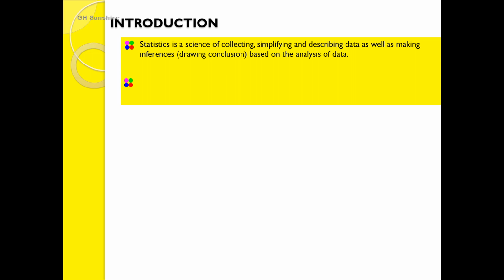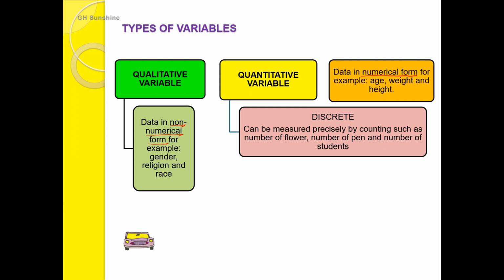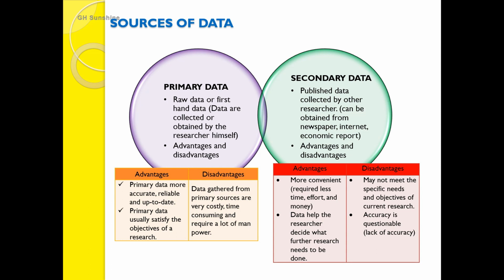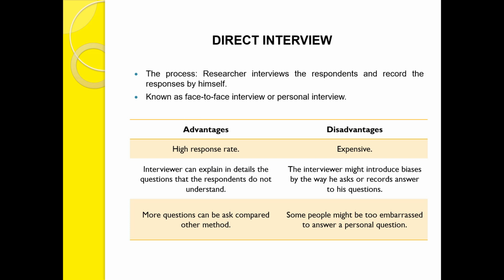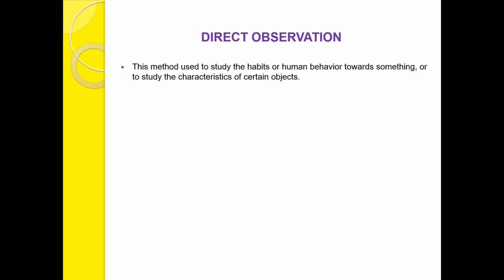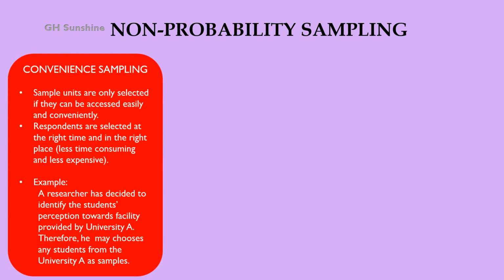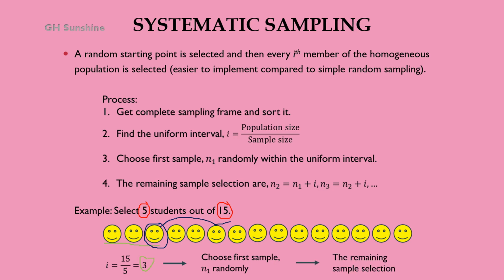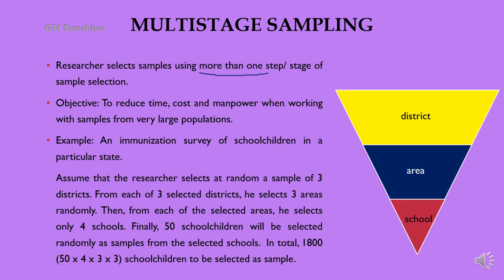STA108: Topic 1 (Introduction to Statistics)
This topic covered definition of statistics and its type, basic terms, questionnaire, sampling techniques and data collection methods.